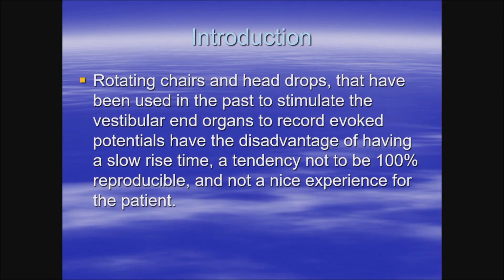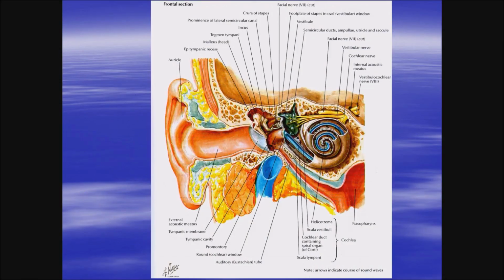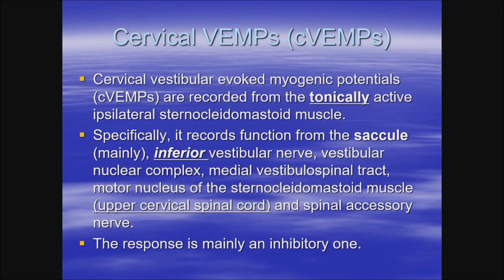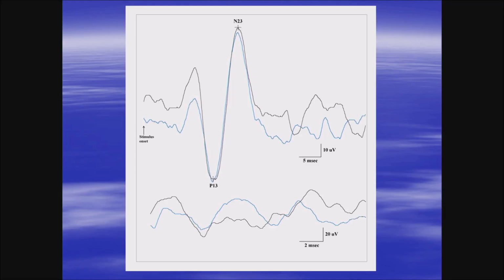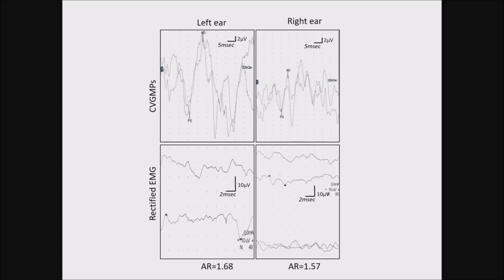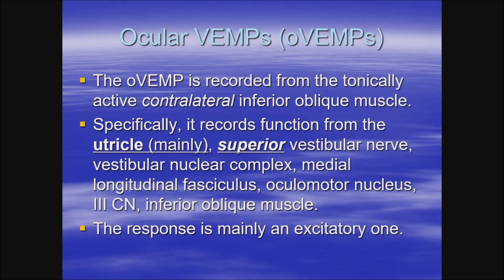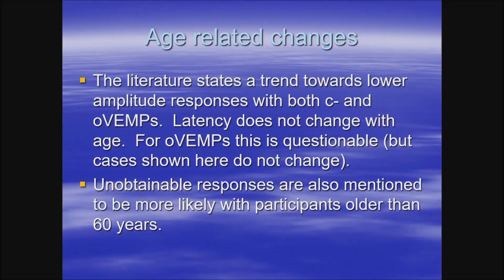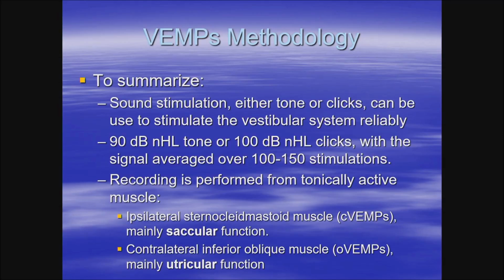Principles of VEMP Dr Eleftherios Papathanasiou